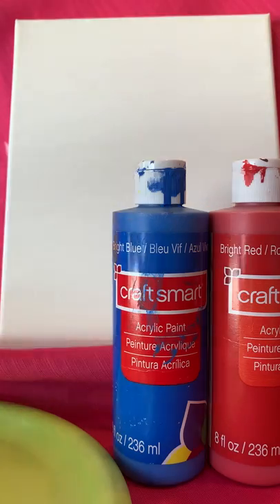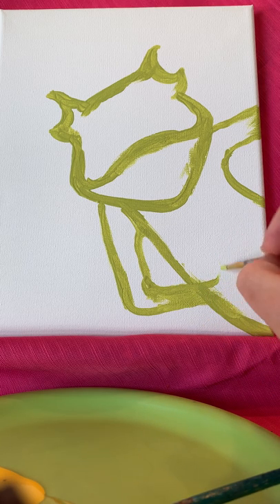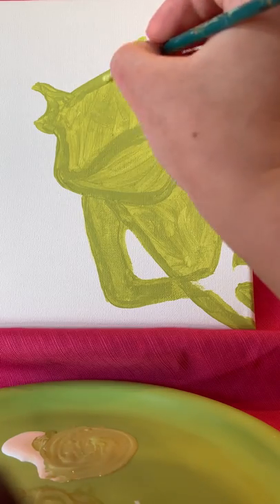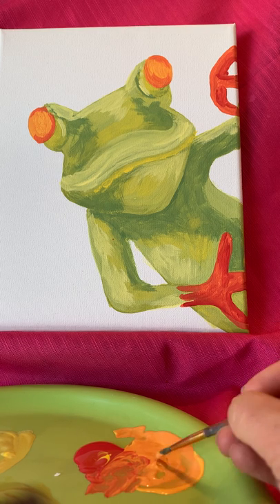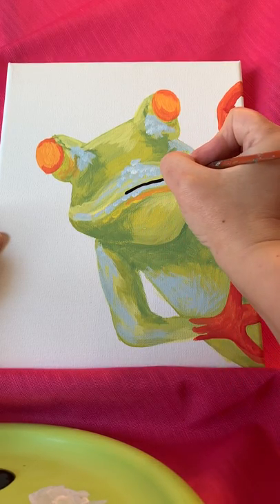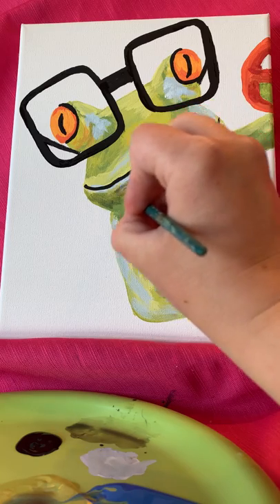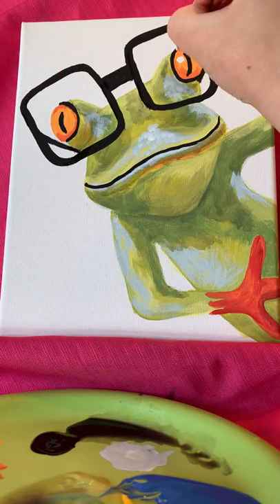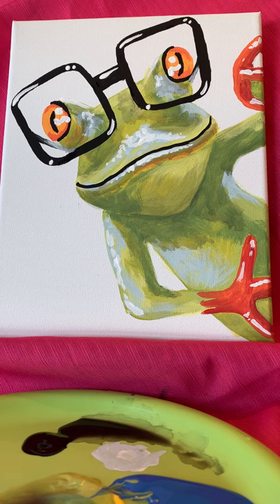Paint-along! Hoppy Tree Frog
Follow along with the easy step by step instructions to create your very own hoppy little Tree Frog artwork.
Demonstration done only using primary colours 💙💛❤️ along with some black and white for light and shadow.

Painting on canvas or crayon on paper, just have fun!
Share your beautiful work with your family and friends via social media, email and texting!  Help brighten someone’s day today. 💛

canartworkgallery to share and @Canartwork to be featured.

Happy painting!